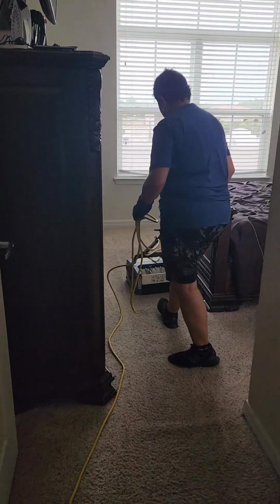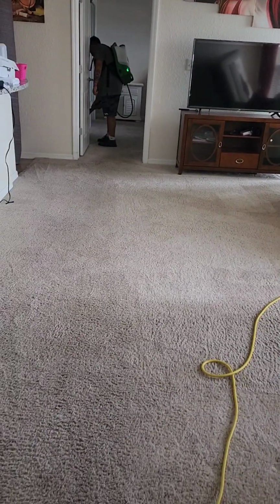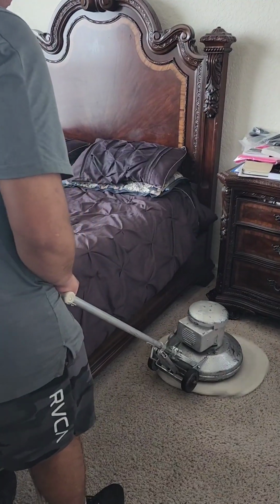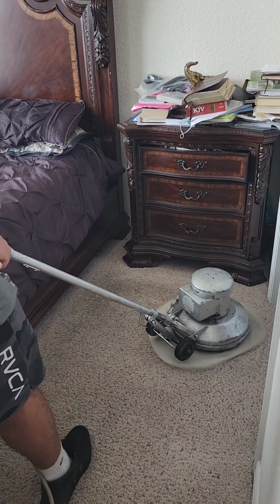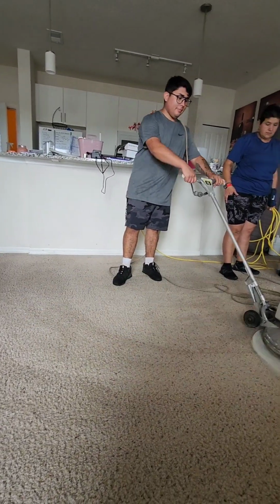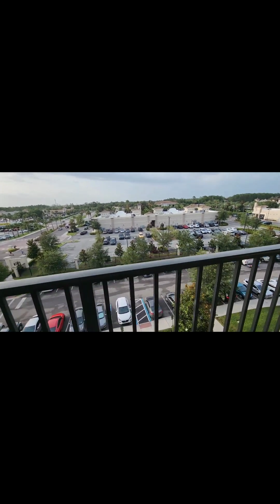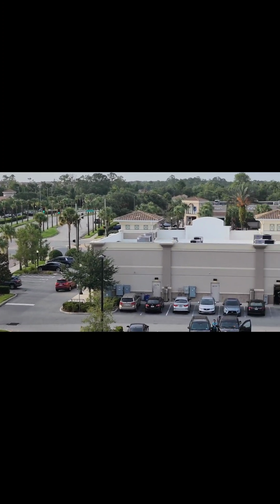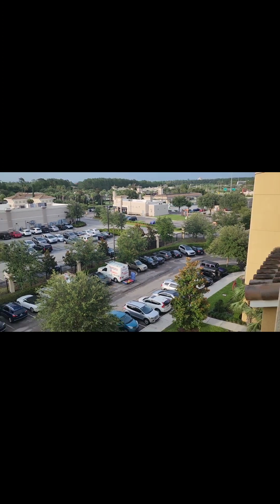5th floor carpet cleaning in Champions Gate Fl.407-572-4118